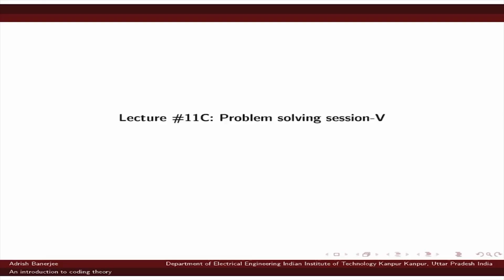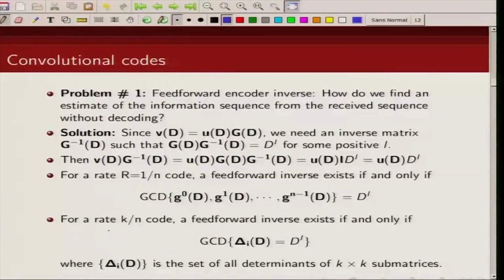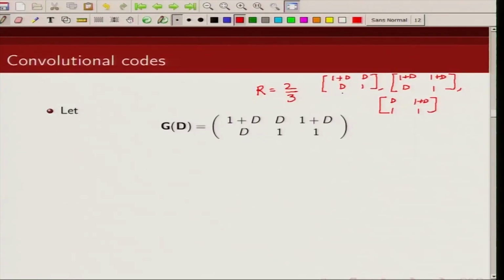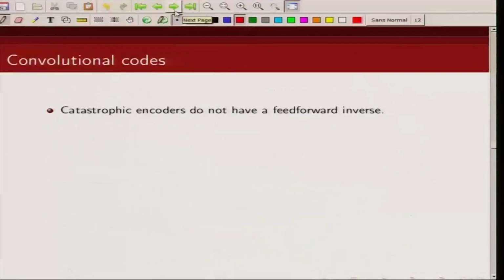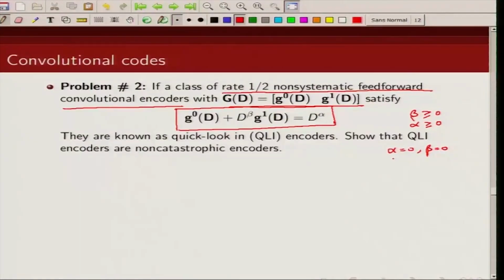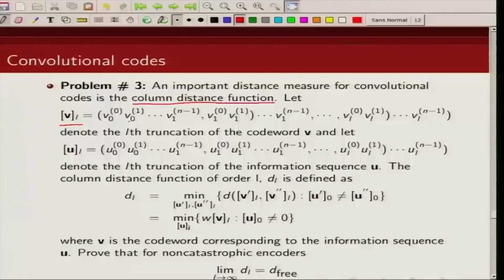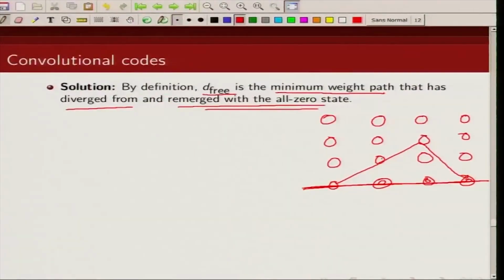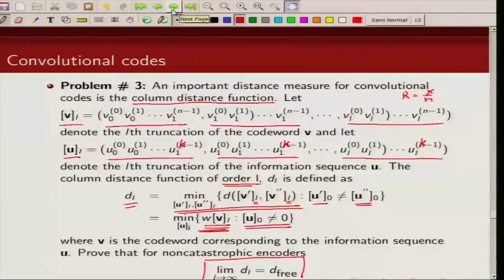Problem solving session-V